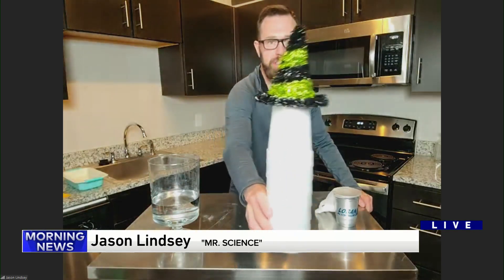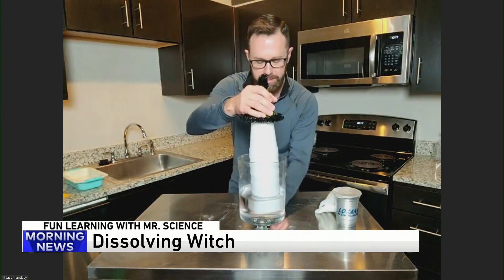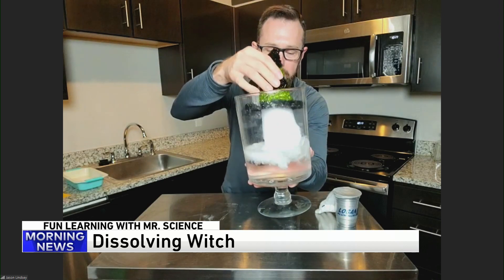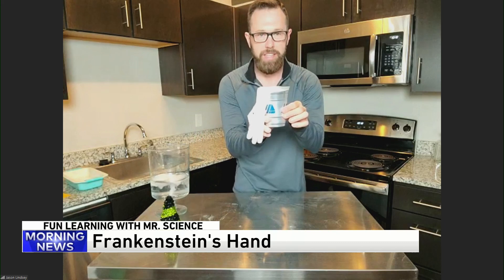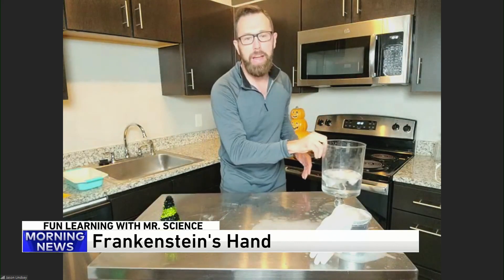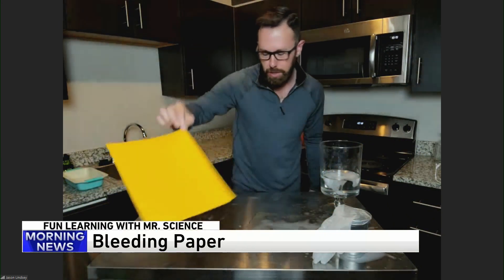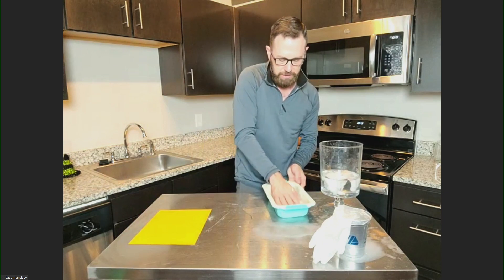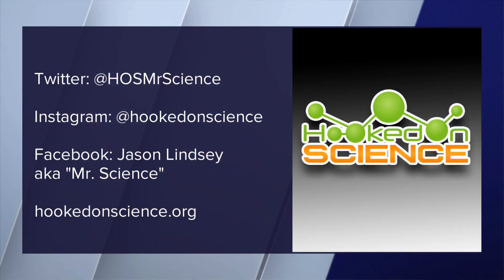Mr. Science is back with Halloween experiments!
Jason Lindsey is back with fun experiments including Spooky Cloud, Frankenstein's Hand and Bleeding Paper